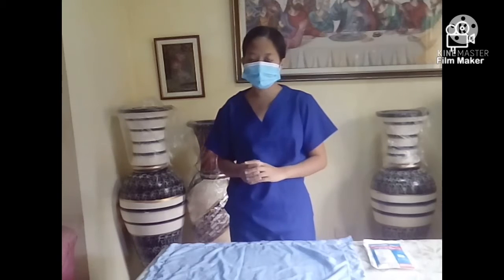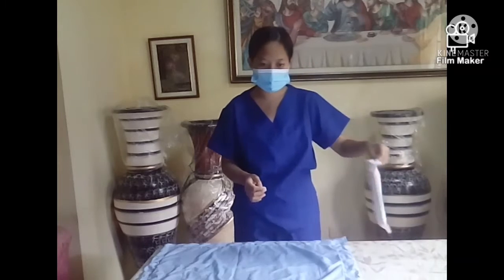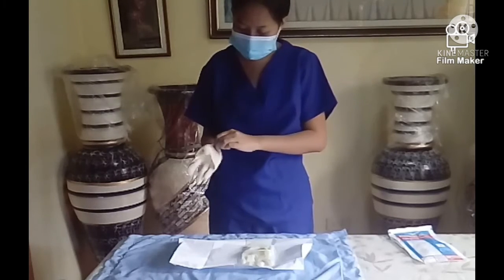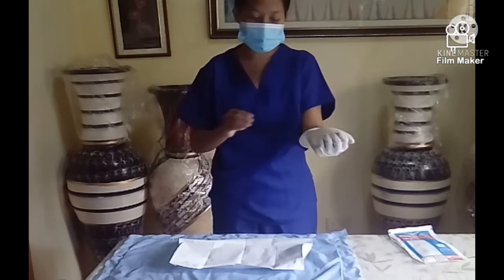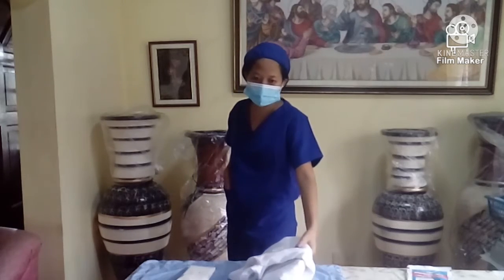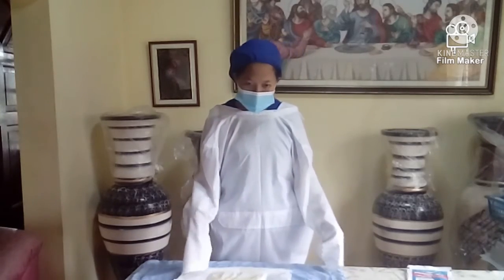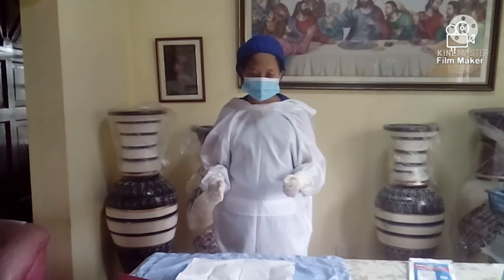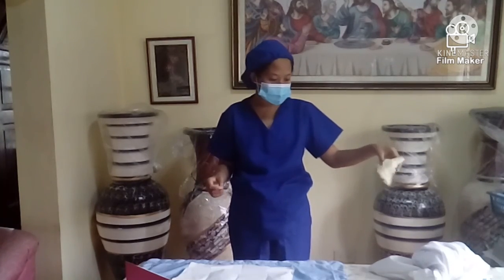gloving & gowning my future NURSE